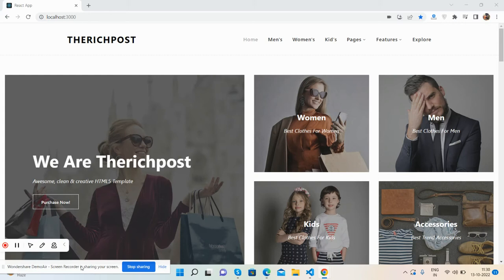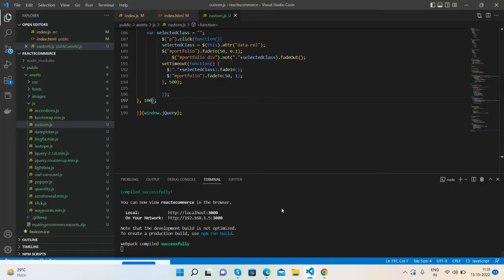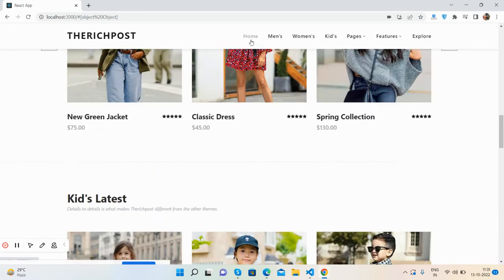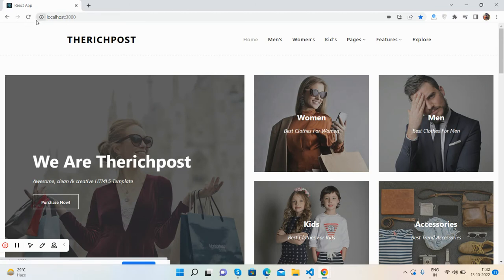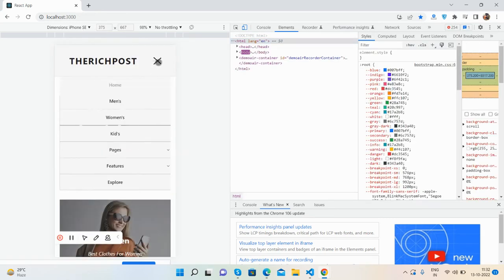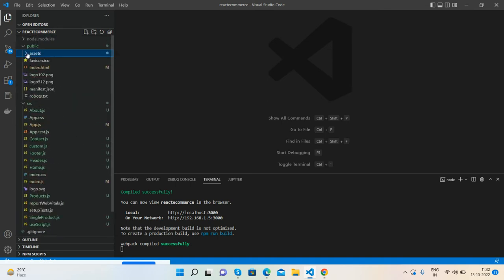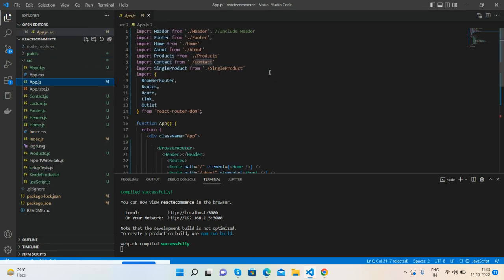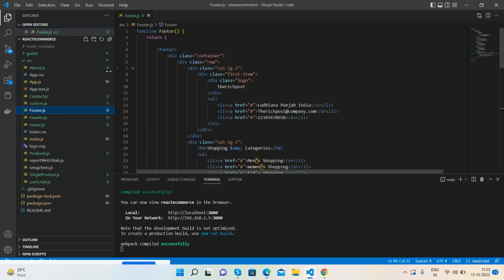Making of fully responsive ecommerce website in Reactjs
React ecommerce free templates
Reactjs ecommerce website

Thanks